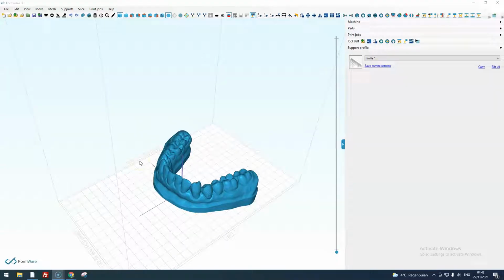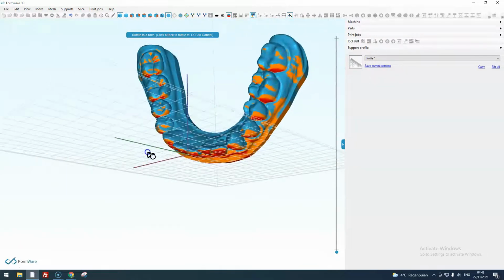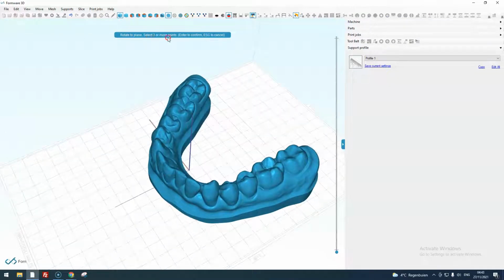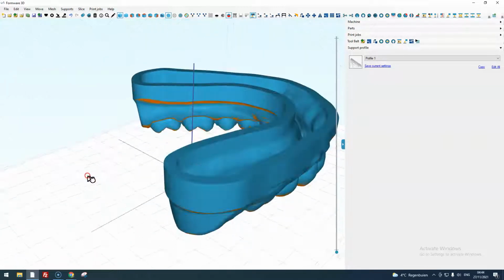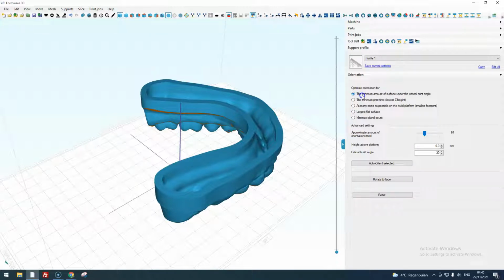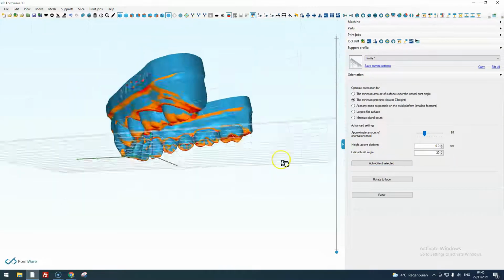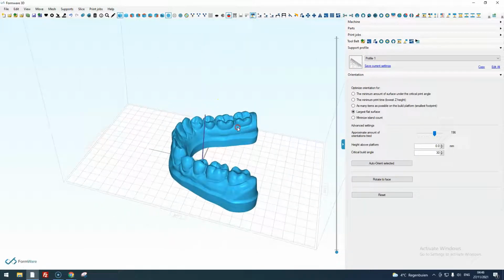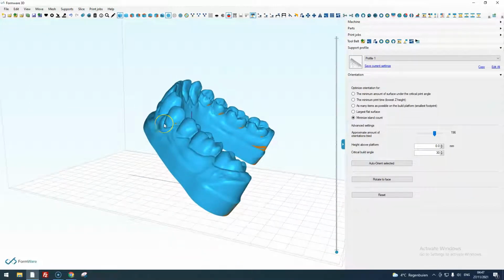6. Orientation of parts, by face, plane or automatic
This video explains different ways to orient your parts before printing.